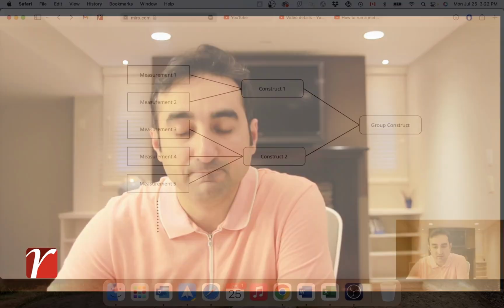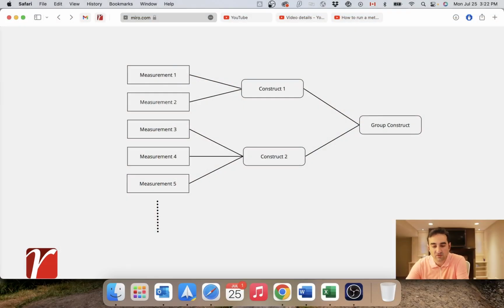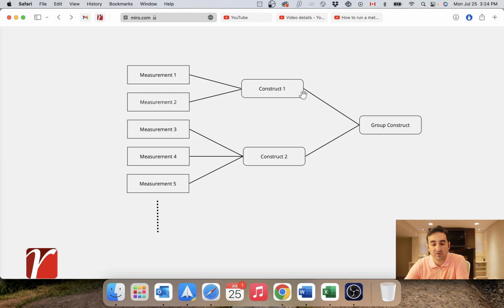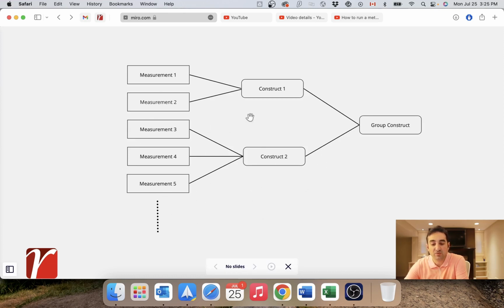6-1 How to do a systematic review or a meta-analysis with HubMeta: Variable Taxonomy in HubMeta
Setting up the taxonomy of the measurements and constructs is an integral part of your meta-analysis. In this video we will explain the main variable structure of HubMeta and how you can edit, add and manage variables at different levels.